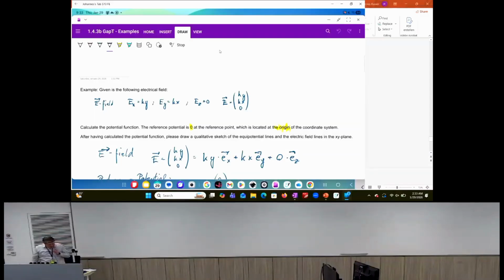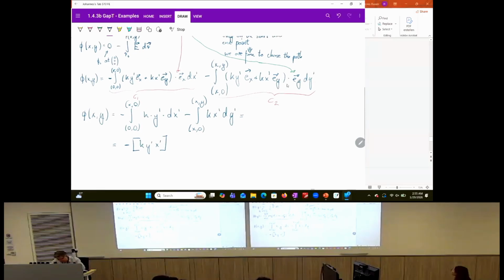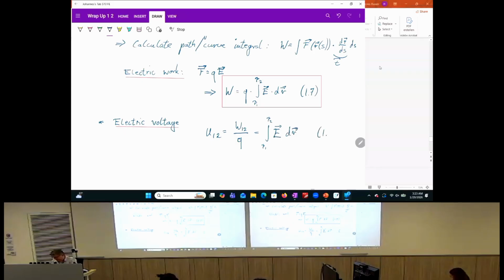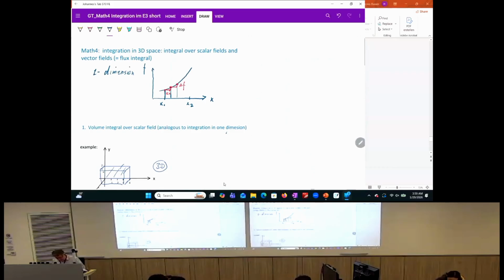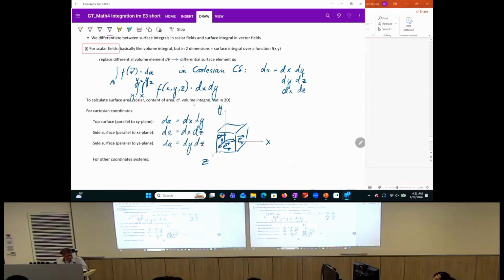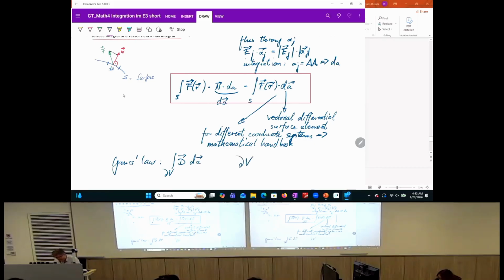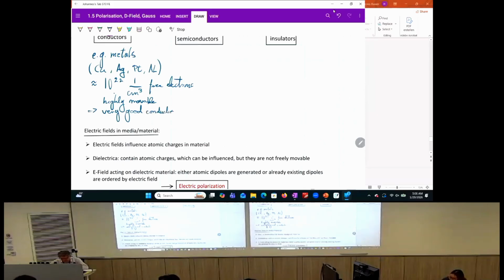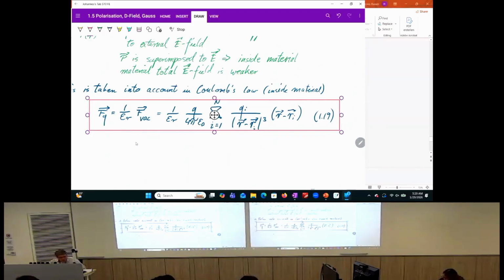E&M Lesson 9